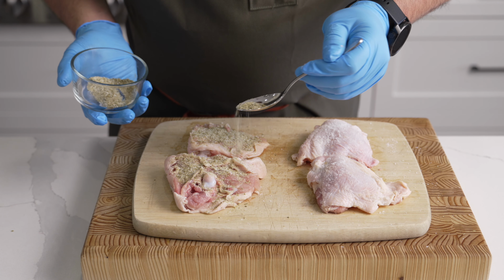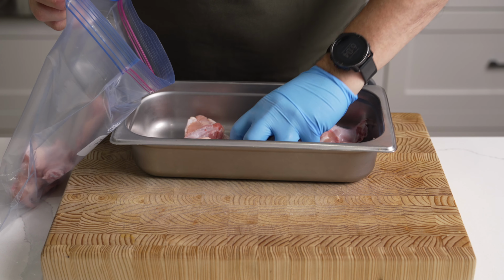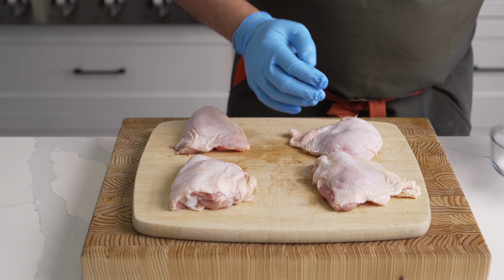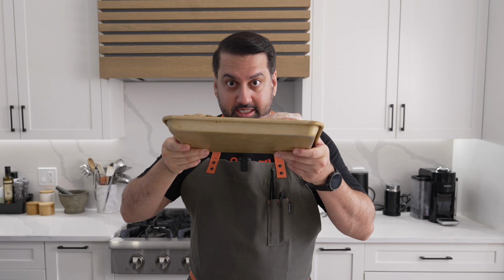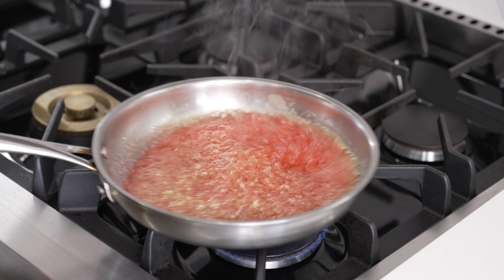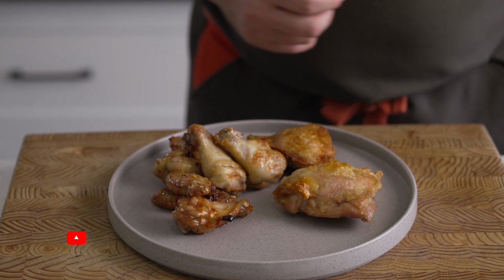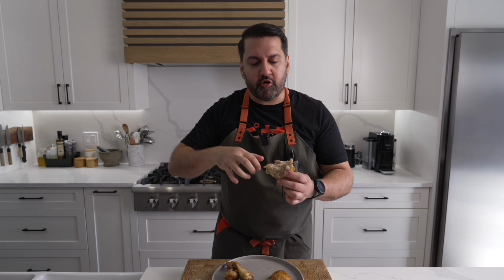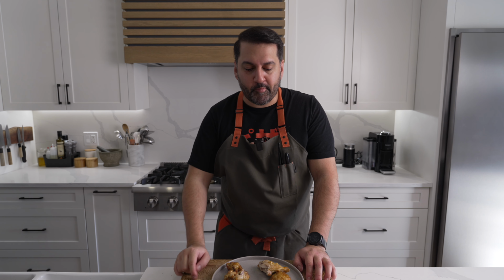Dry Brine vs Wet Brine: Which Will Make Your Meat Juicier?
I’ve got a favour to ask! That's a small way you can help me carry on doing this. Really appreciate all of you! 🙌🏽 🙏🏾

Are you tired of serving dry, flavorless meat? The secret to achieving tender and juicy results lies in the brining process. But which method reigns supreme: dry brine or wet brine? In this video, we'll delve into the world of brining, exploring the benefits and drawbacks of each technique. We'll put dry brine and wet brine to the test to determine which will make your meat juicier. Whether you're a seasoned chef or a backyard BBQ enthusiast, this video is packed with valuable insights to take your meat game to the next level. So, which brining method will come out on top? Watch to find out!

cooking recipes Let's all learn to cook and build a community through cooking videos, food and stories.